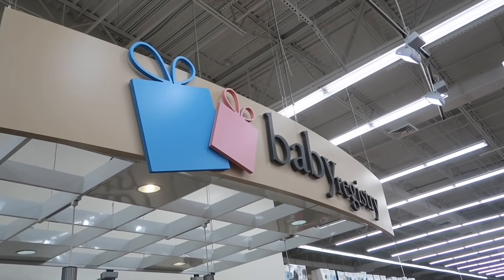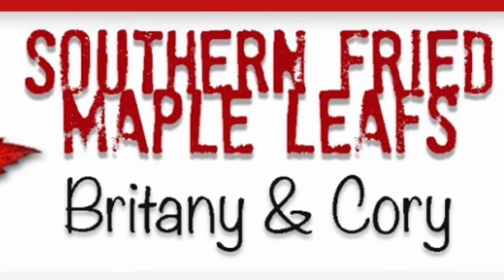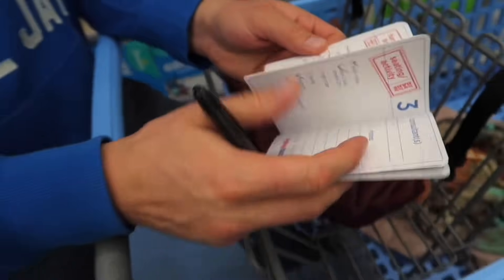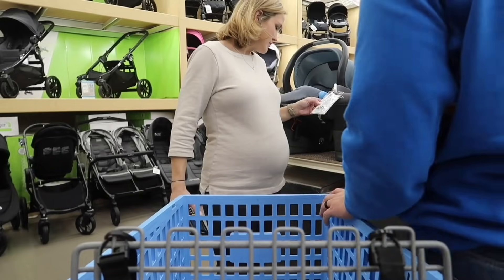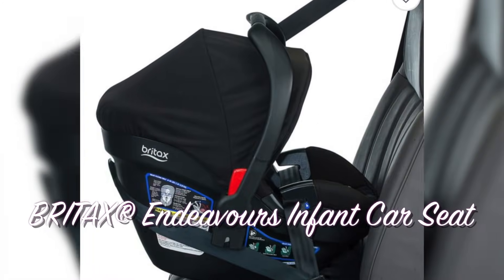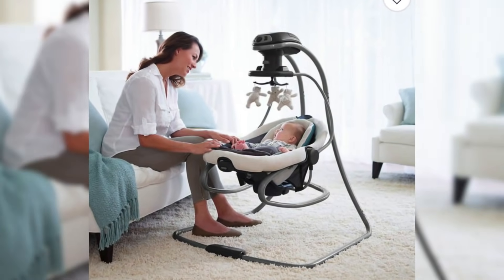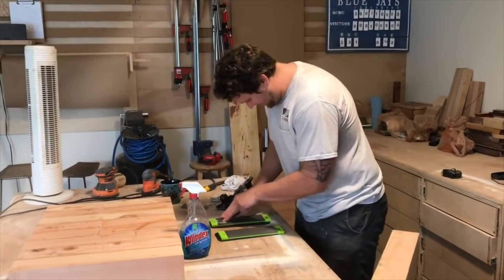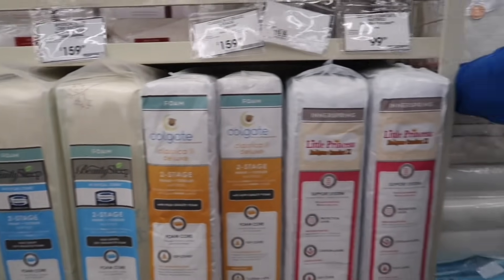BABY REGISTRY LIST! | Baby Steps: Britany & Cory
Britany & Cory are in the final stretch of preparing for baby Sophia's arrival! Be sure to share your newborn must-haves in the comments below!

"Together Now" by Glyn M Owen & Jonathan Vincent